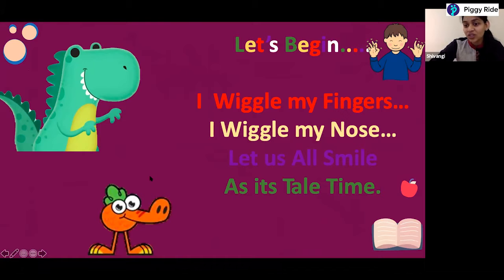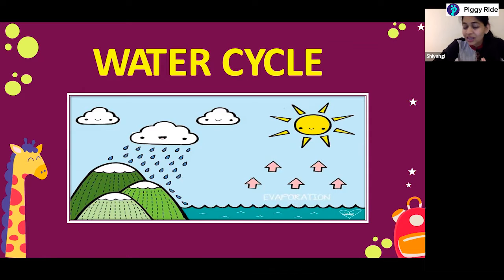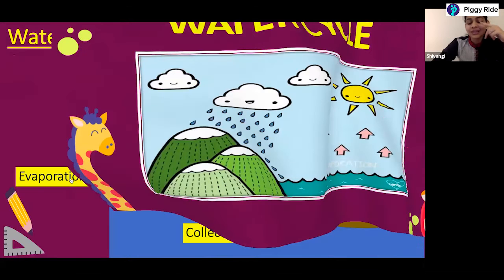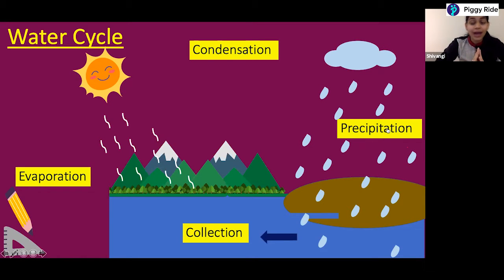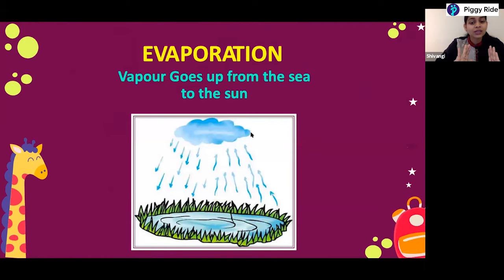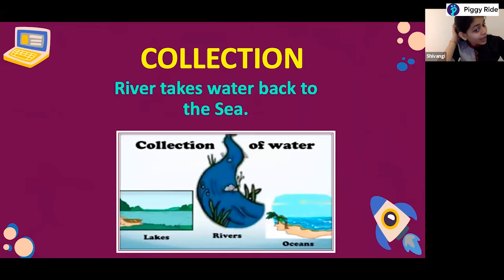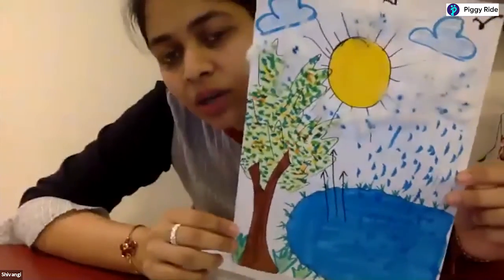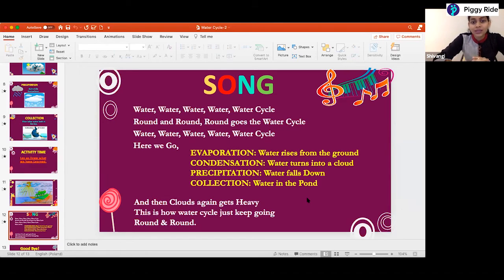Tell A Tale - Science Workshop For Kids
The water cycle shows the continuous movement of water within the Earth and atmosphere. It is a complex system that includes many different processes. Liquid water evaporates into water vapour, condenses to form clouds, and precipitates back to earth in the form of rain and snow.
In this workshop, explore with PiggyRide a very innovative and interesting workshop on how water moves across different aspects of nature in the water cycle!
Piggy Ride brings various kids online classes, based on age, level of skill, and interest of kids. You can choose from a variety of interactive live classes including dance, music, yoga and many other activities.
Join us online, to help your kids improve skills, and ultimately infuse creativity in your child’s approach